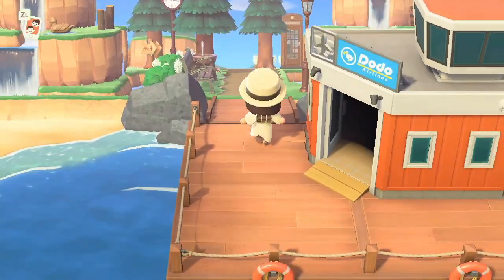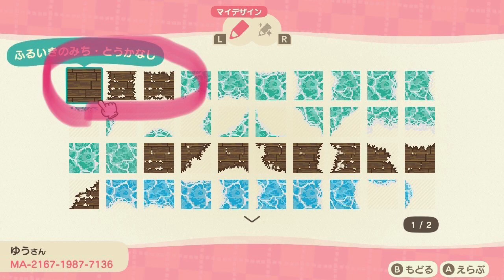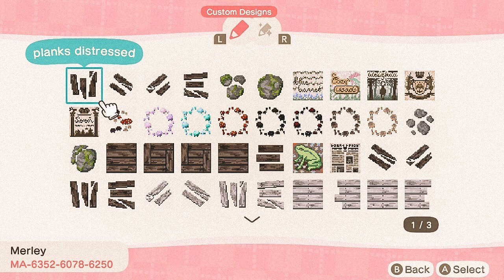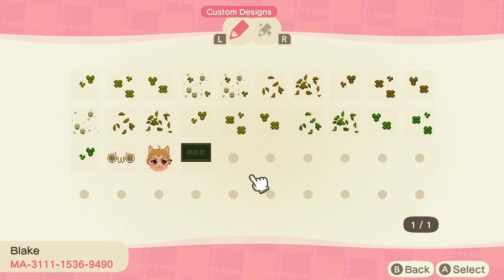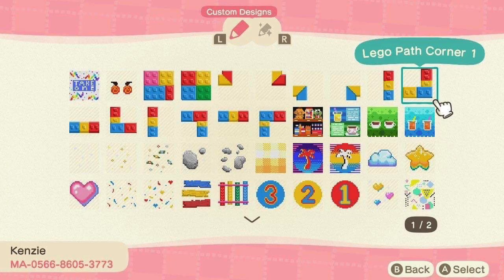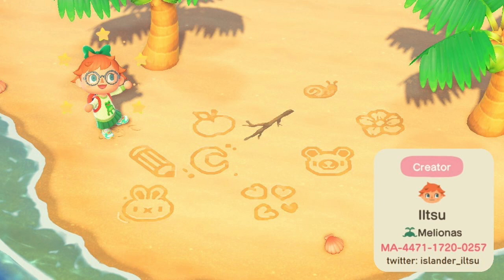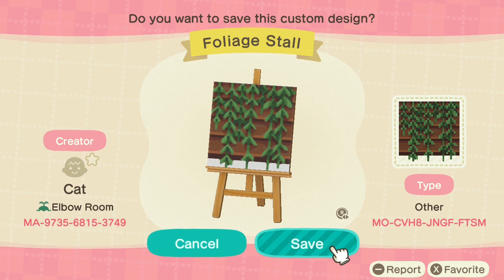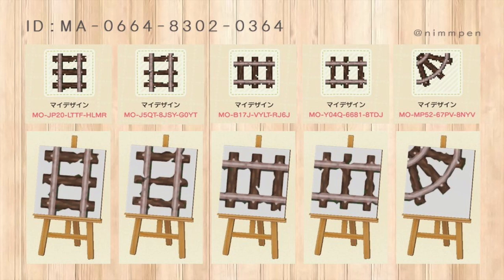Popular Custom Designs // ACNH!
Seeing as everyone always asks me to post the custom designs i use, i decided to make a video showing some of my favourite designs!